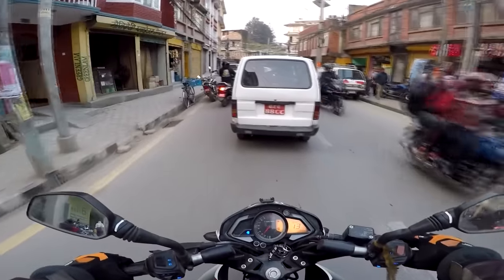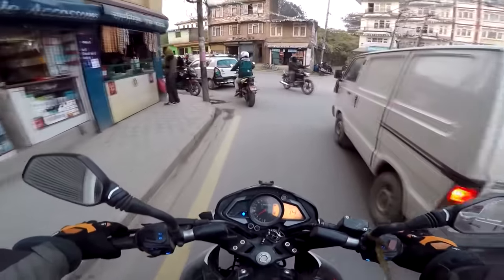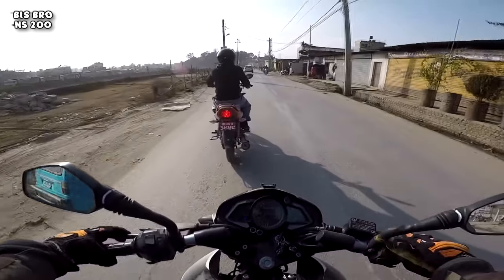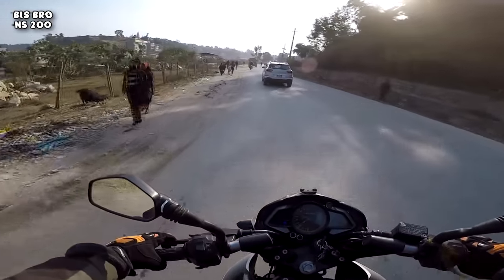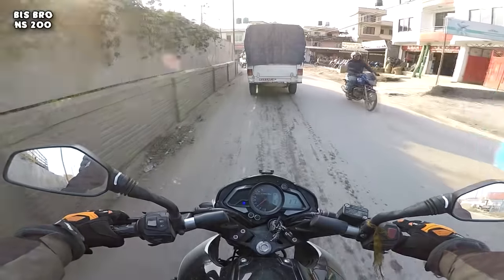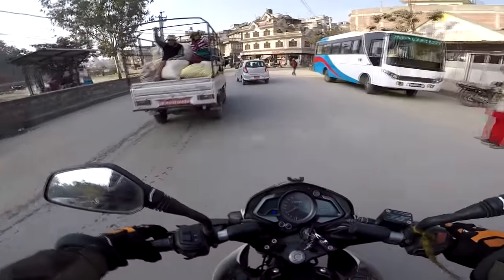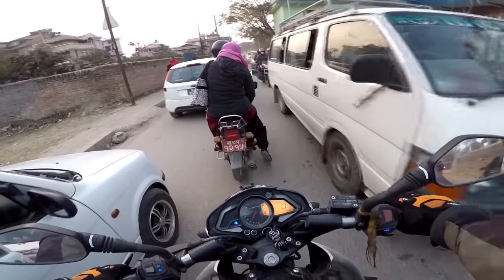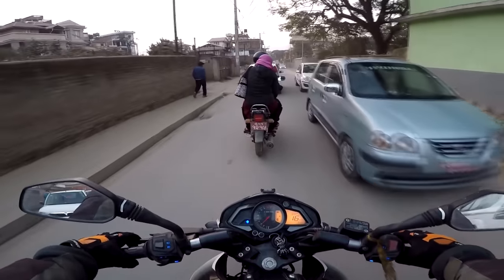Ownership talk about NS200/KTM/Nepal/bisbro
Hello everyone this is bisbro
Cheers